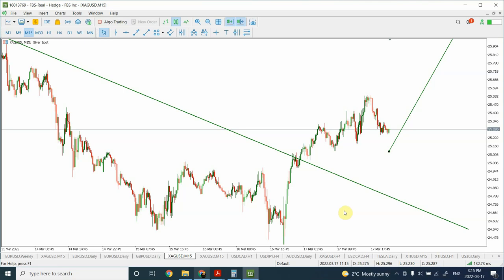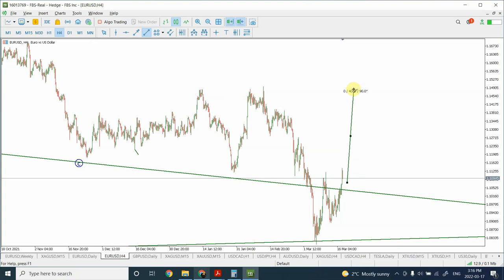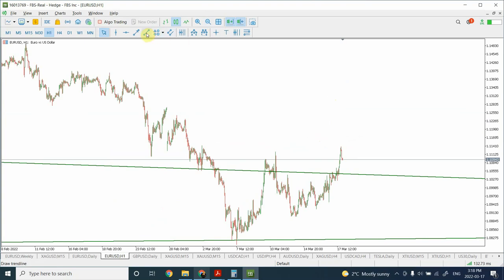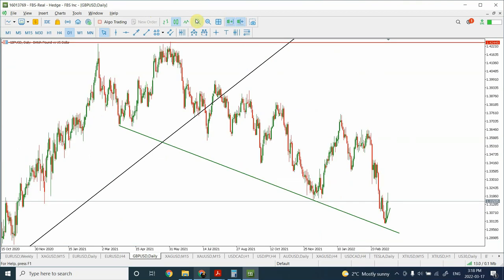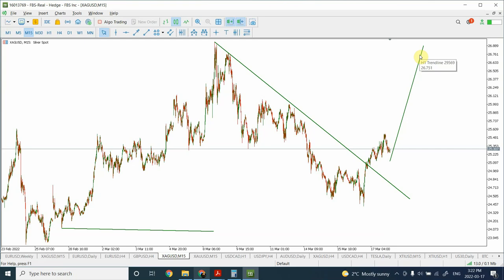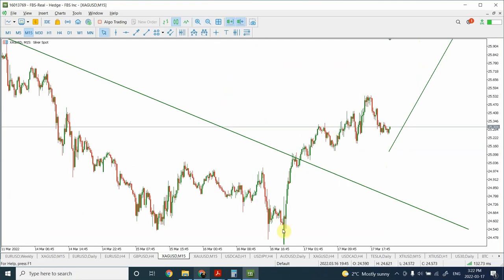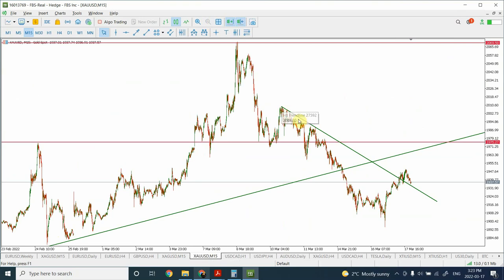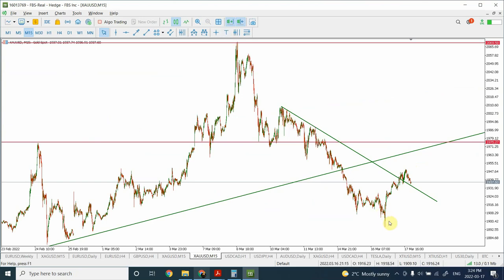Elliott wave analysis of GOLD | SILVER | EURUSD | GBPUSD | March 17 2022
Gold, Silver , GBPUSD and EURUSD are getting ready for some strong swings. Here I have combined Elliott wave analysis, W D Gann analysis and traditional technical analysis to find out what is the next swing in above.

Thanks
Shaheen